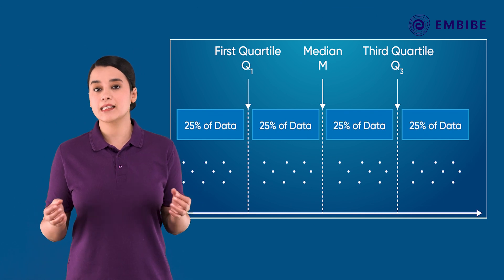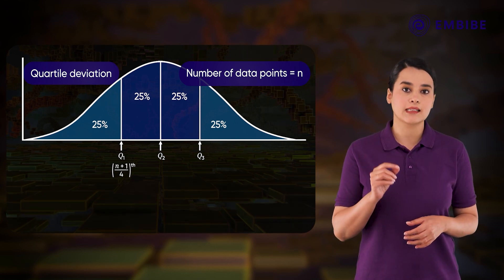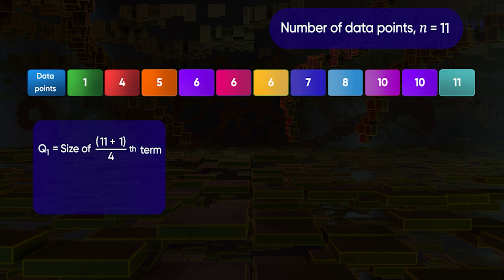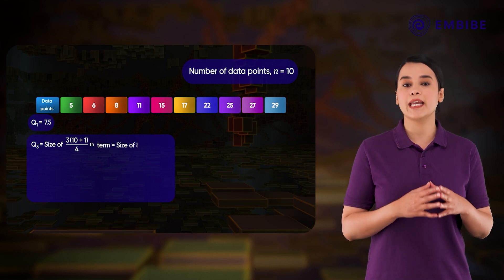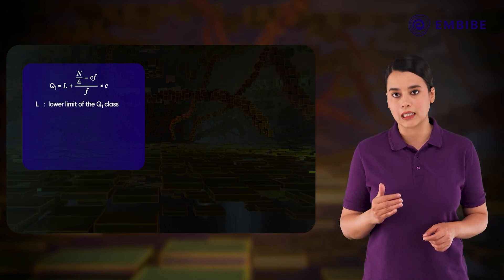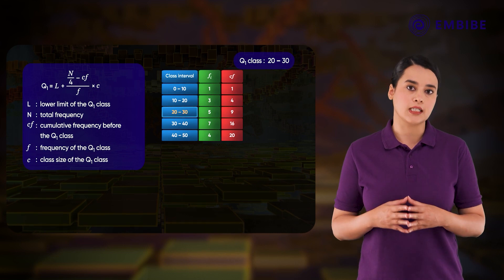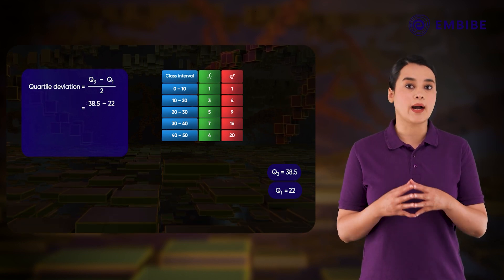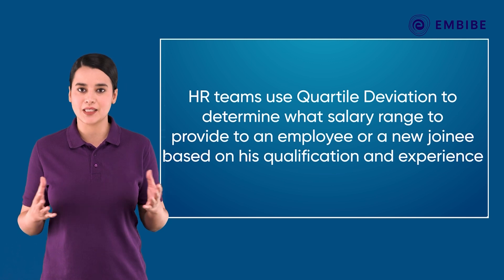Quartile Deviation | Mathematics | CBSE Class 11 | Embibe: Achieve CBSE Class 11&12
Embibe brings you exciting video on Mathematics.
Watch this video to learn concept of Quartile Deviation.

we will study the quartile deviation as the product of half of the difference between the upper and. lower quartiles. In this video, we are going to learn about it in detail for CBSE Class 11.